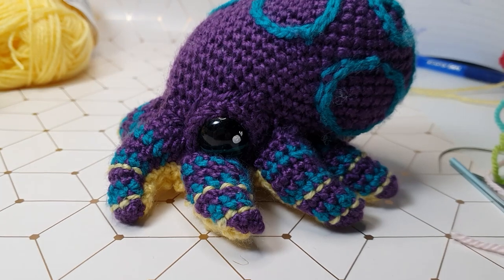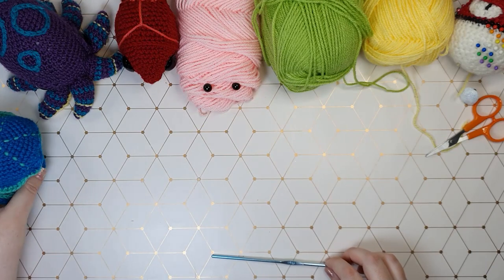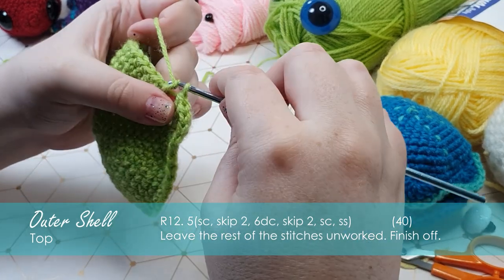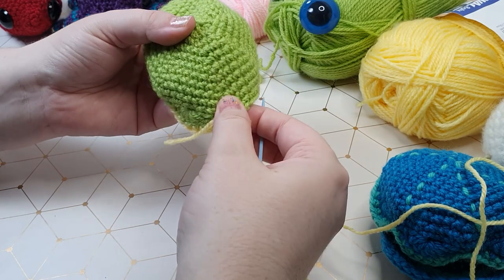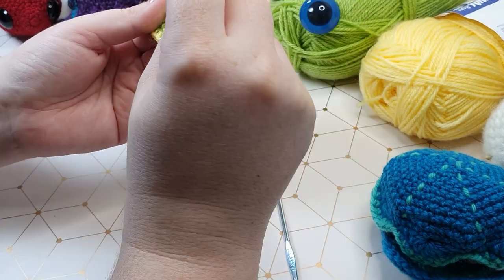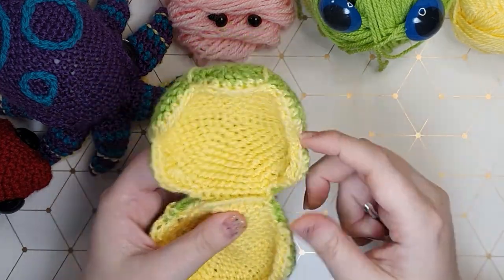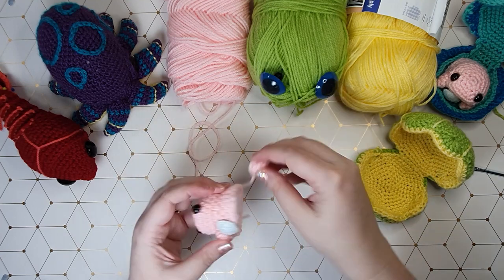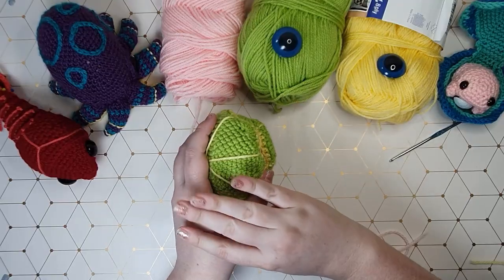How to crochet a clam with a pearl (tutorial)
This amigurumi clam opens and closes, so you can hide any ocean treasures you like him. He is the second in our ocean crochet series, with the lobster coming next week!

All pieces are worked in a continuous spiral unless otherwise marked.

Stitch Glossary:
ch: “Chain”
sc: “Single crochet”
dec: “Decrease over two stitches”

00:00 Hello, it's Thursday
00:30 Tools & Materials
01:25 Outer shell - top
06:46 Outer shell - bottom
08:10 Inner shell - top
08:55 Inner shell - bottom
09:11 Shell assembly
12:16 Clam
13:15 Clammy hands
13:37 Clam assembly
14:58 Final Assembly
16:33 Knot mine (yours!)